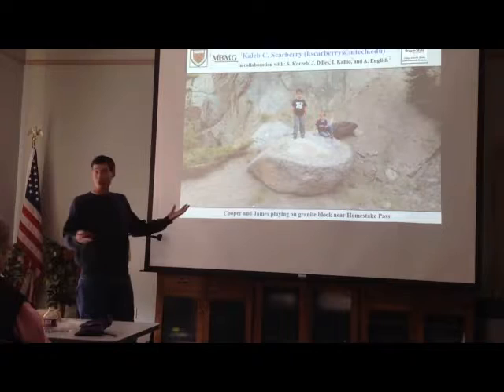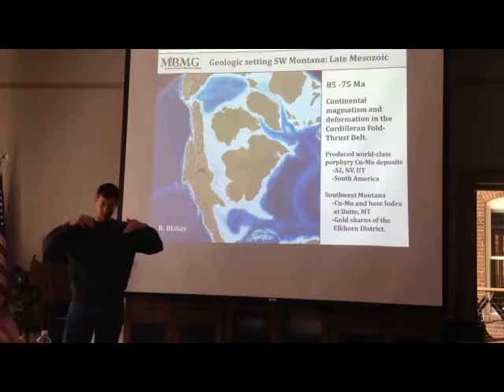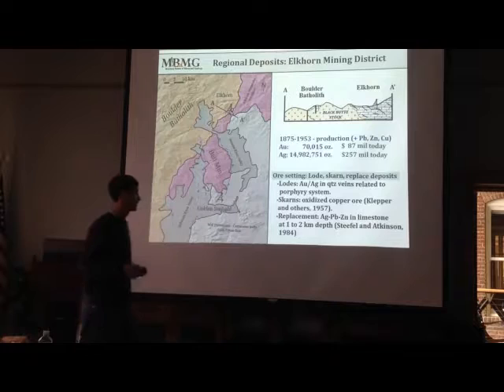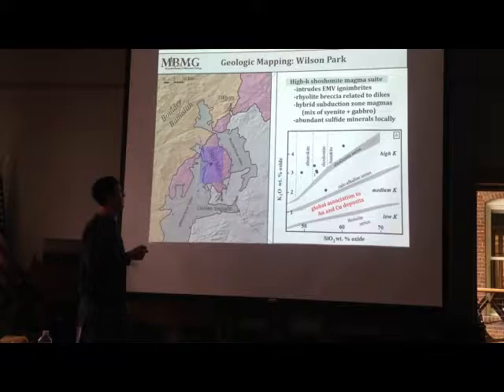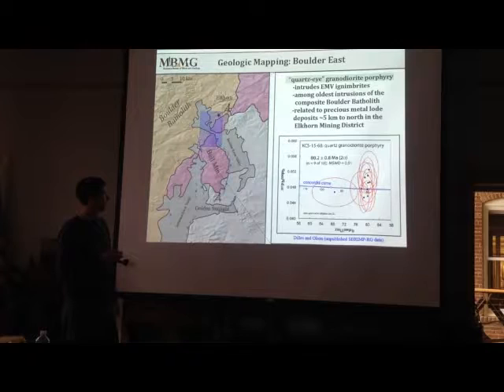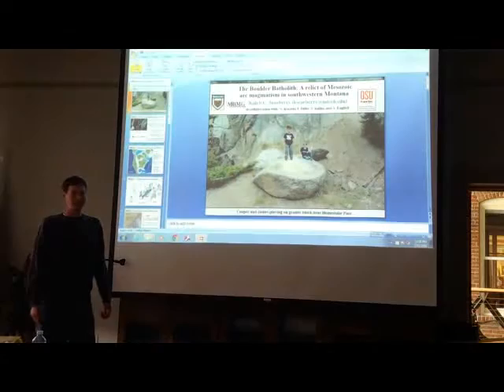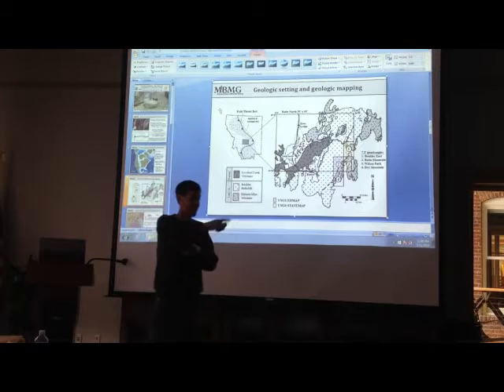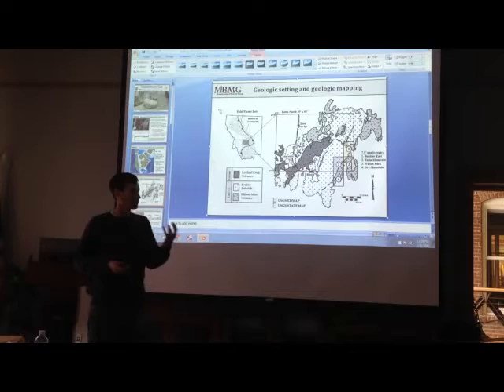Kaleb Scarbery discusses the Boulder Batholith